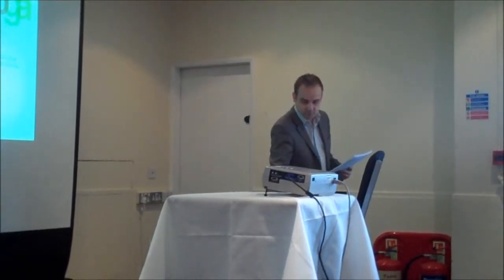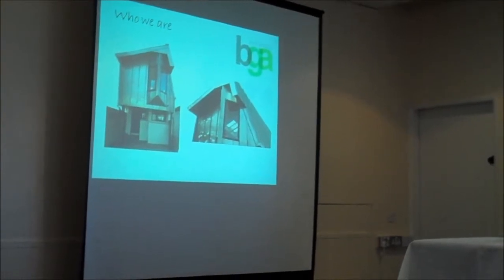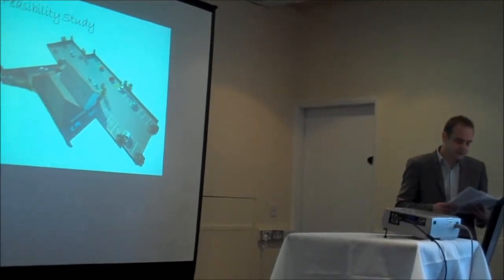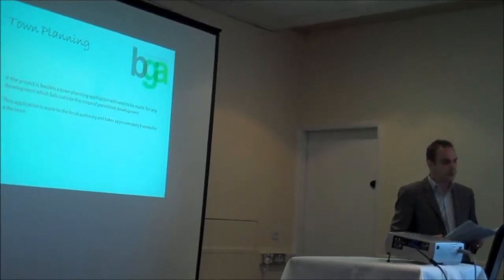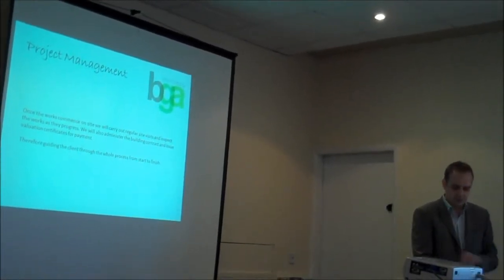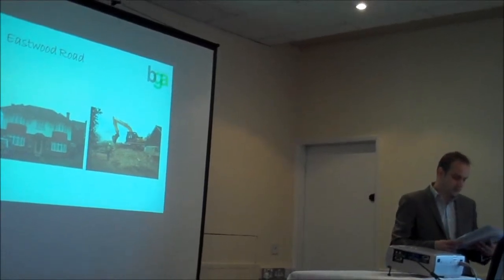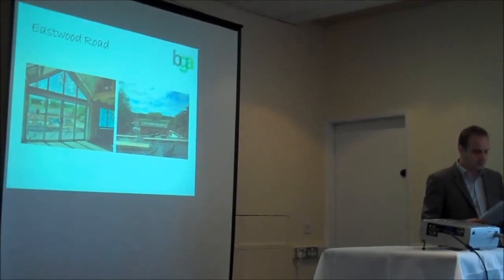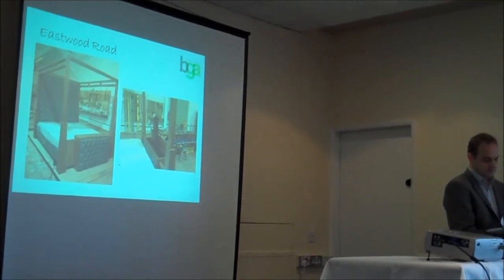BGA Architects at BNI Southend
Bernard Gooding of BGA Architects in Rectory Grove Leigh-on-Sea,
Essex gave his ten minute presentation today at the Southend BNI meeting at the Cliffs Pavilion in Westcliff.

There's a bit of a surprise that I won't spoil but Bernard continues to amuse. THe presentation itself highlighted the manner in which BGA go about turning ideas into buildings. Buildings that ultimately people enjoy in whatever way is appropriate.

Bernard has been with Southend BNI for a few months now and is doing very well, passing and receiving business with other members.

If you could handle more business why not come along to one of the weekly Southend BNI meetings at the Cliffs. They start at 6.30 each Friday but you can come a little earlier to chat to members - networking they call it!

The Southend BNI meetings are 6.30am every Friday held at:

The Cliffs Pavilion
Maritime Rooms
Station Road
Southend on Sea
Essex
SS0 7RA